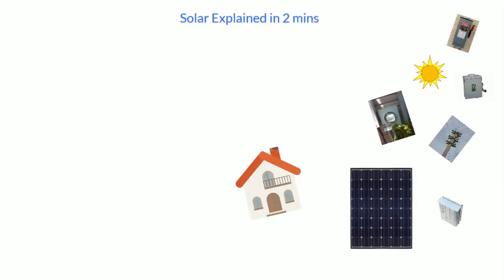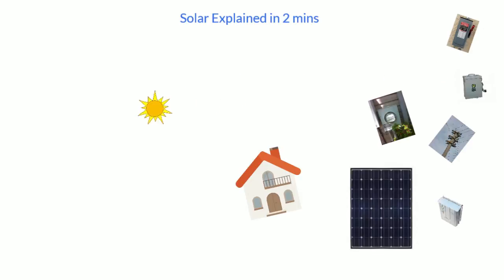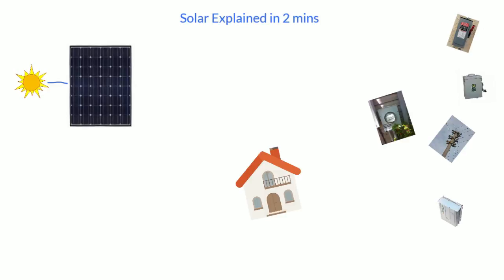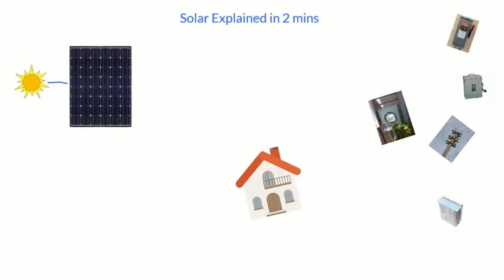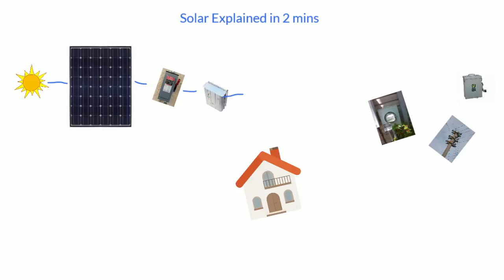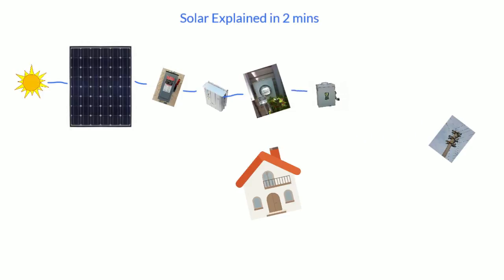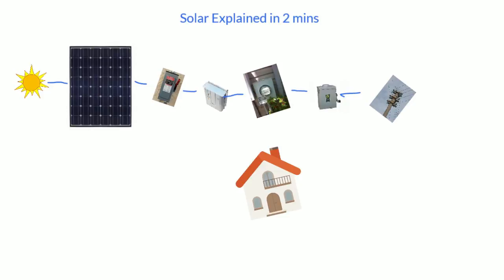Solar4 Solar Explained in 2 mins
solar. explained. in. 2. minutes.